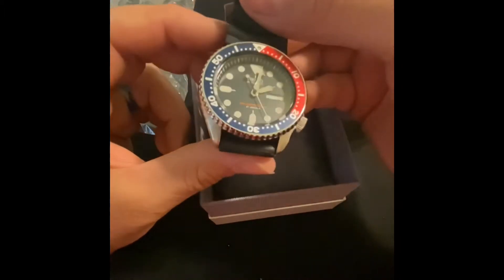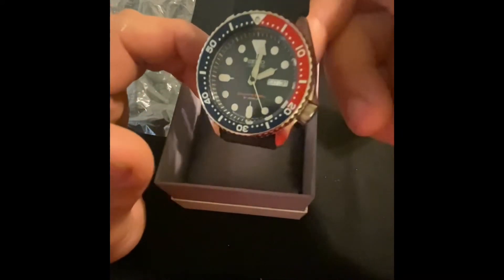Seiko SKX009J (Japan) Watch Unboxing New!!